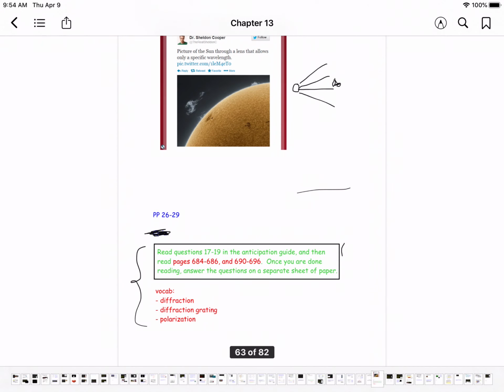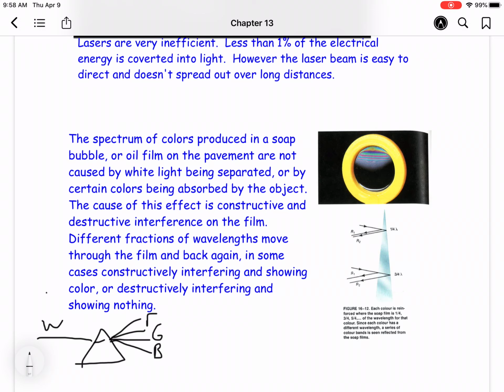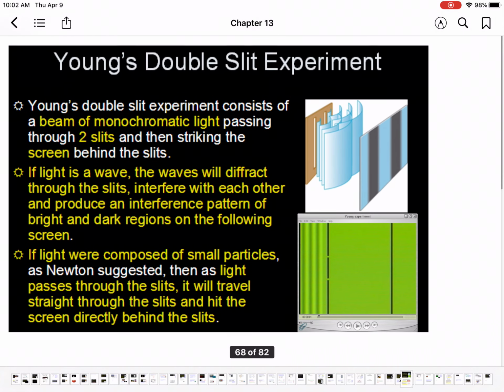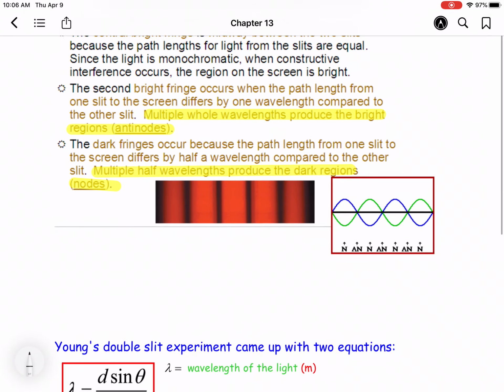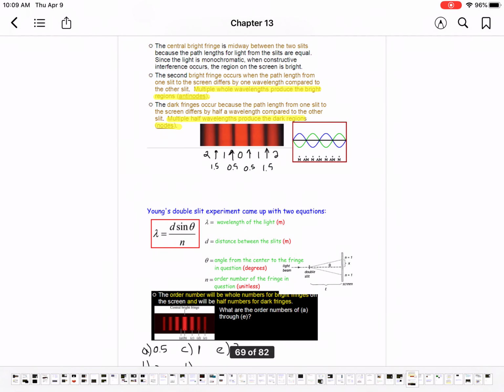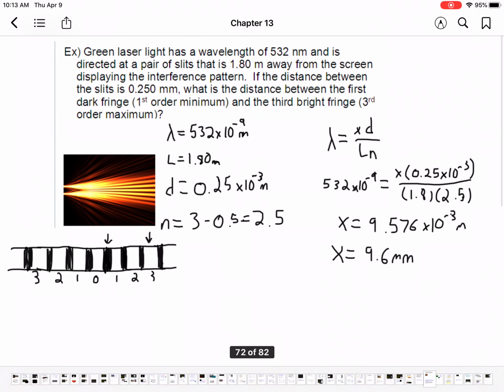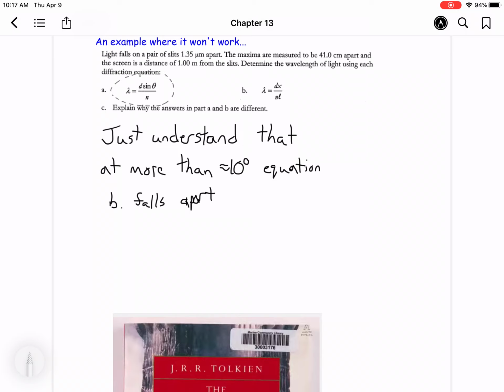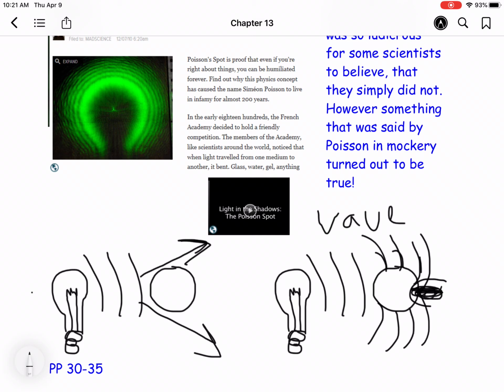EMR Ch 13 Lesson 7